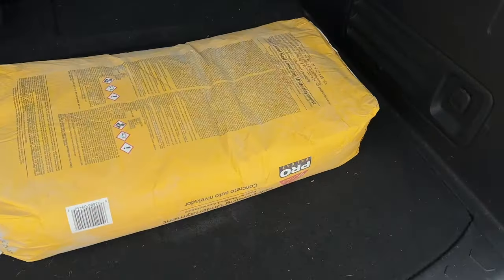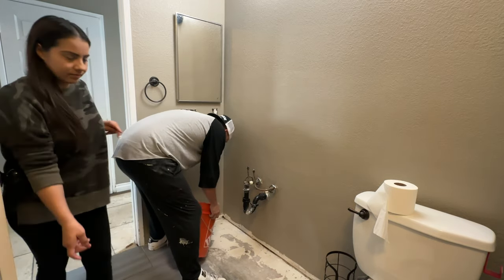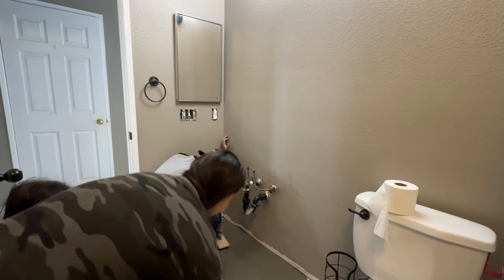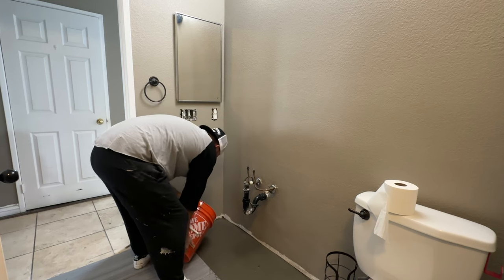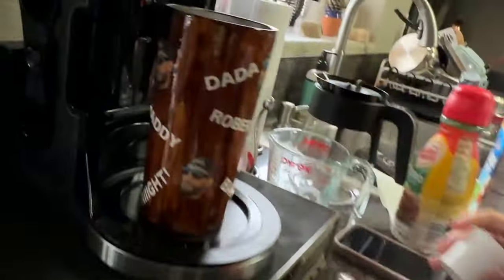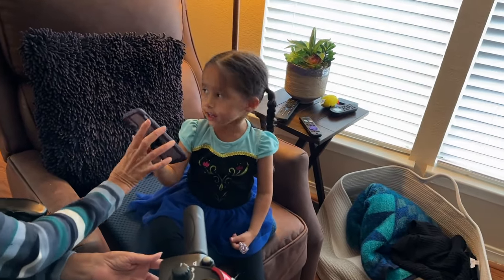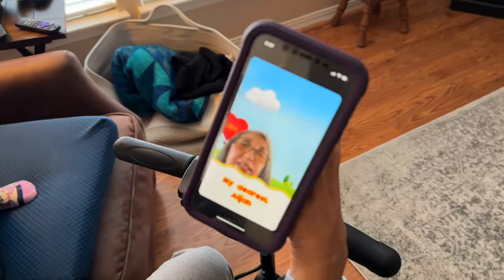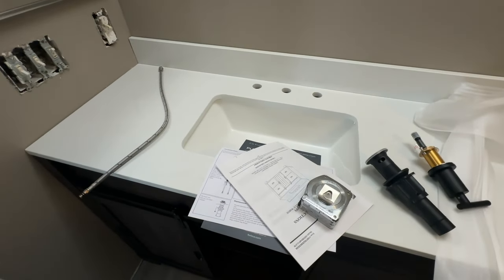Why Did We Do It This Way? | DIY Fail!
Get on our email newsletter 📧list for ALL updates for FREE

**Product Links**
Camera we use to vlog 📷
Mic we use for camera 🎤
Lighting we use 💡